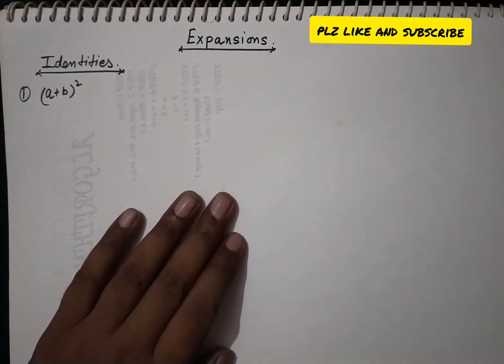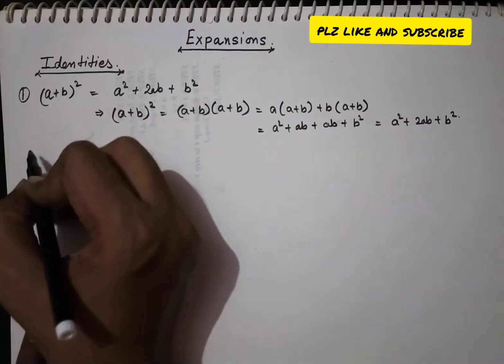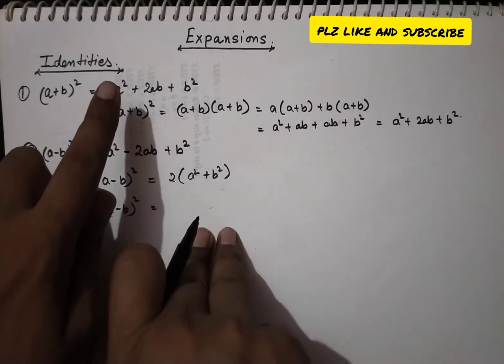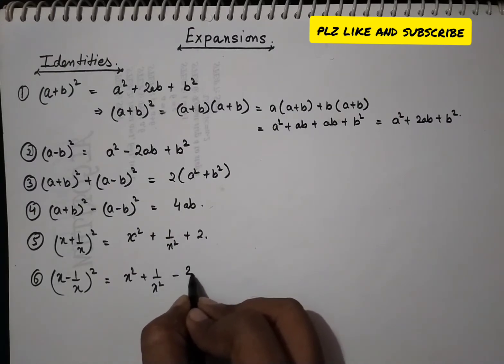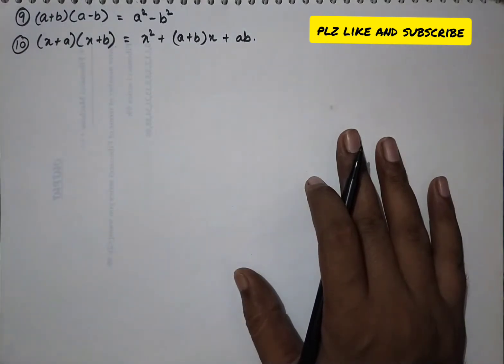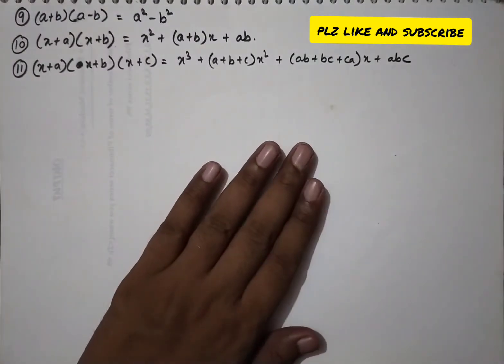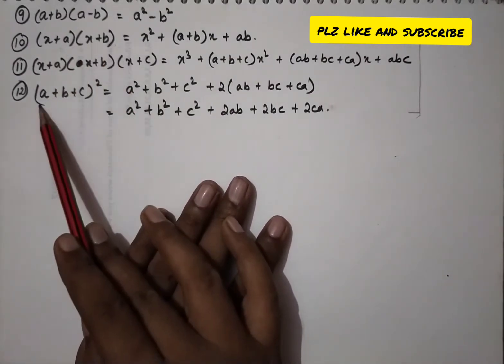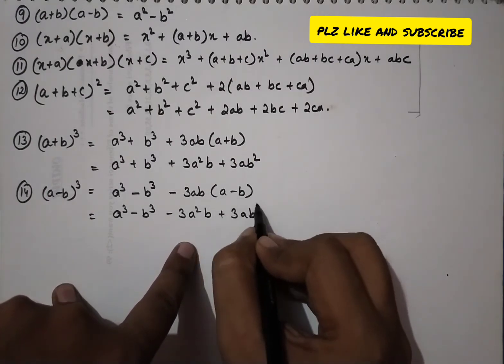Class 9, Expansion, Identities, -by Roshan Sir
In this video we will learn about all the identity which we are going to use in the chapter of Expansions..